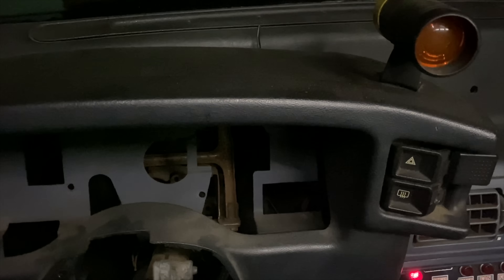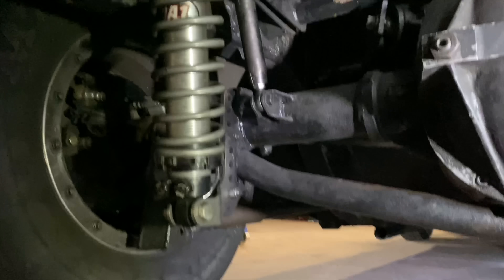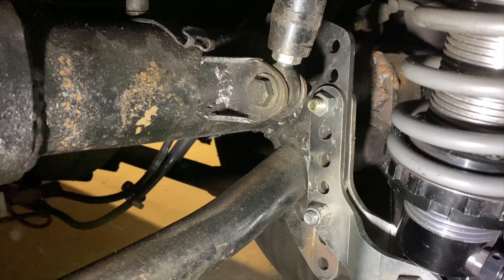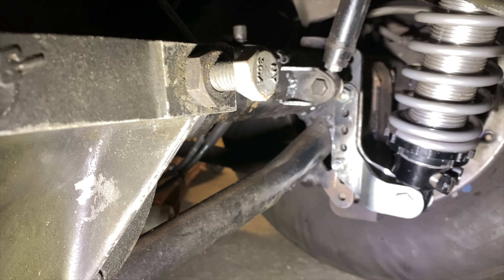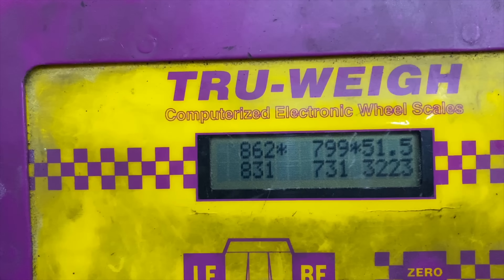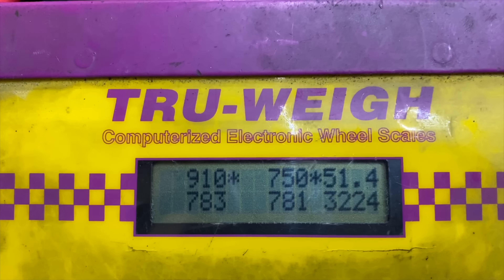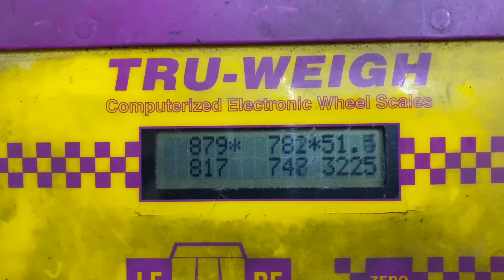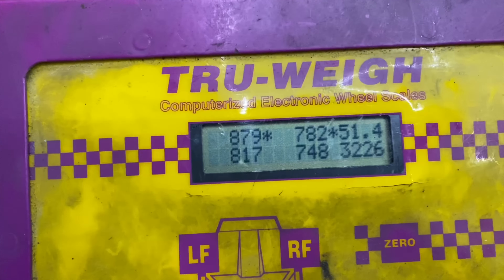Weighing the drag car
Got the car on the scales tonight and got an official race ready weight.  Boy she sure is heavy with the new batteries and extra weight.  But it is ideal for the no prep world.  Also raised the ride height a little in the rear of the car to keep it from scrubbing with all the extra weight.  Instant center changed some with the ride height adjustment, but we need to make some passes to see where we are.  Hope to make some passes somewhere this weekend to shake it down and see if it is happy or not!